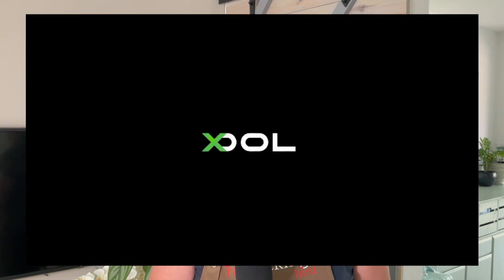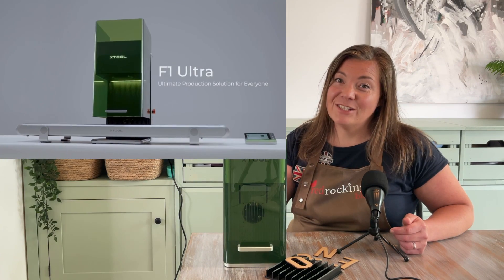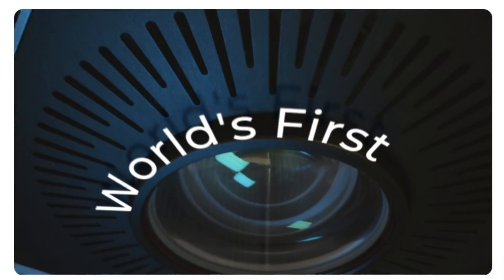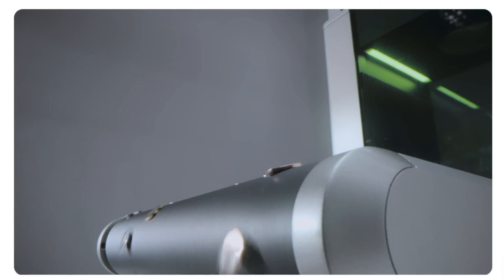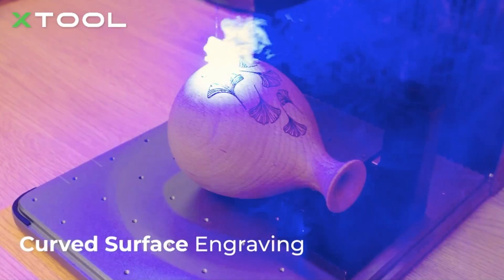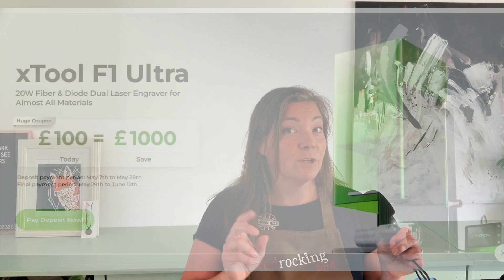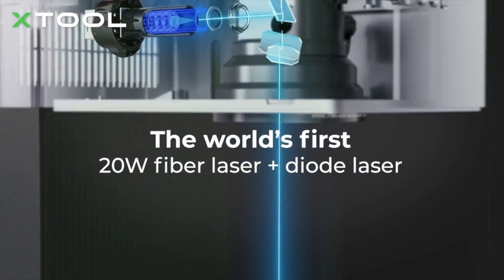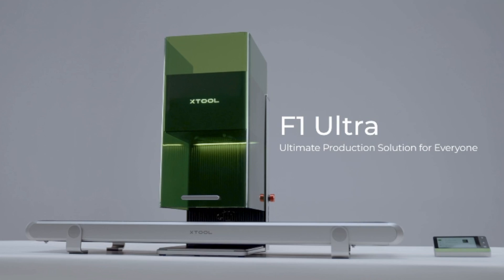World’s First 20W Fiber & Diode Dual Laser: xTool F1 Ultra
Pre-launch - Pay the deposit of £100 / $100 by May 28th to offset £1,000 / $1,000 after the product launch. (all region links below)

I look forward to sharing with you, the projects I create with the xTool F1 Ultra, so many possibilities with this fast dual 20W fiber and 20W diode laser.

LASER by region
::: UK STORE :::

Links are affiliate links, you pay no more to click through these links but I may make a small percentage if you choose to make a purchase, helping this channel to grow.